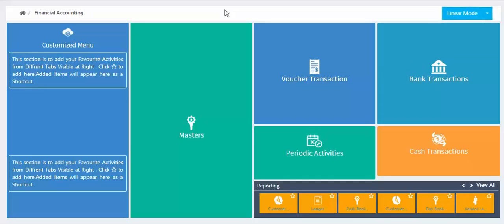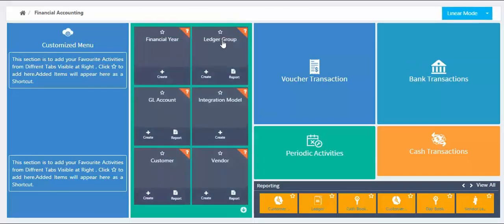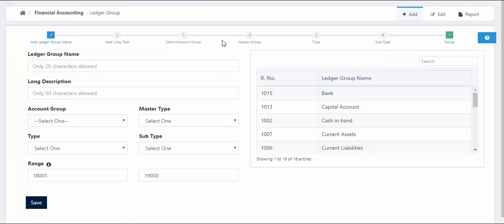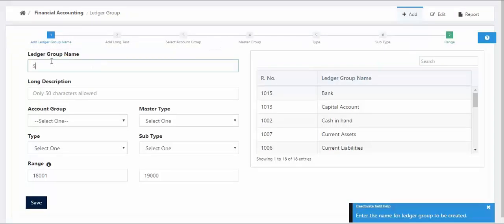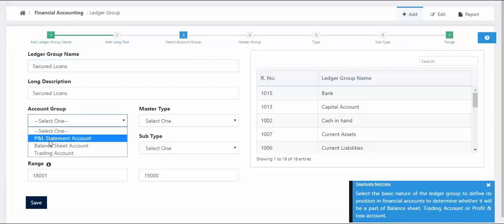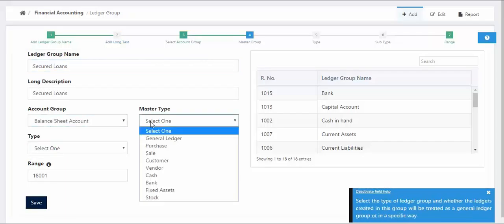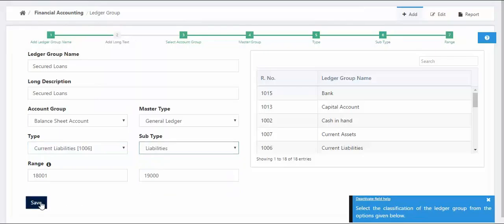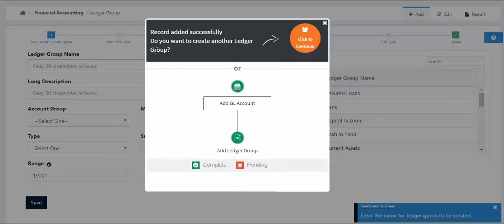Ledger group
Financial accounting- In this tutorial we are going to explain how to create Ledger group.